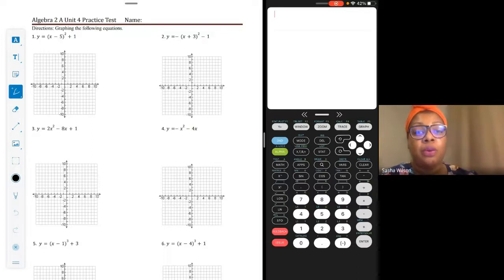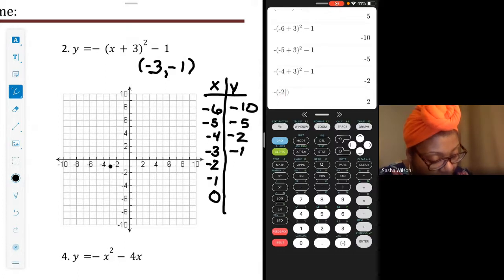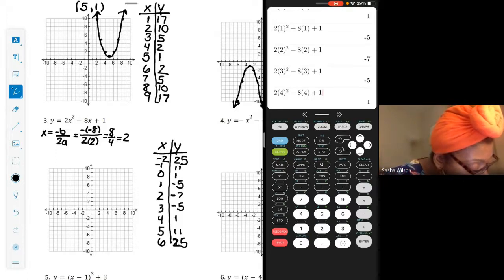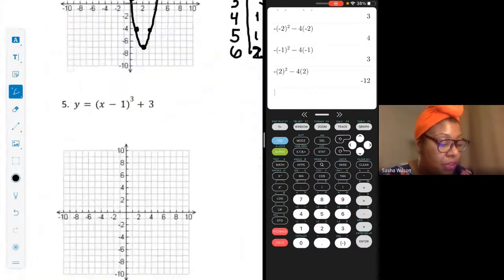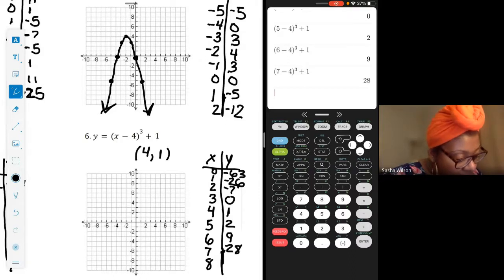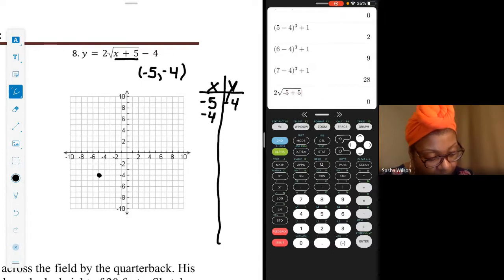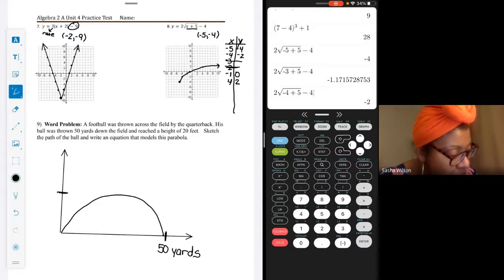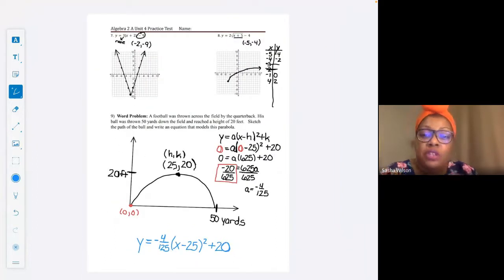Unit 4 Practice Test Review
This review covers all the concepts introduced in Unit 4.